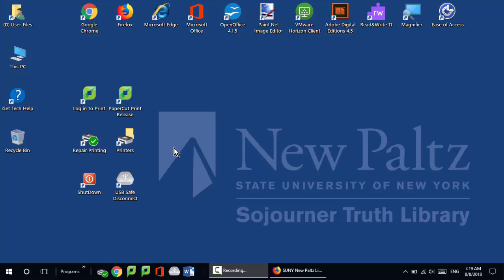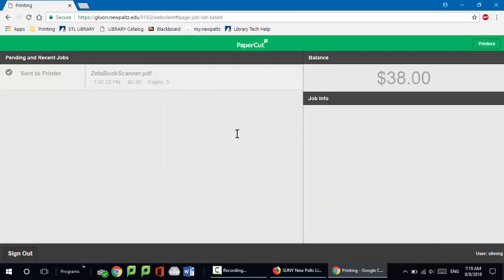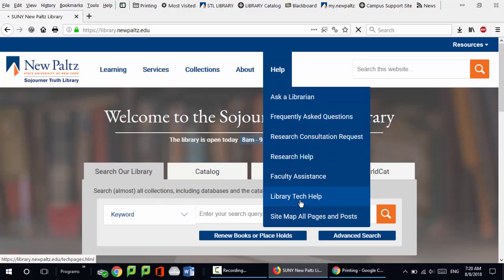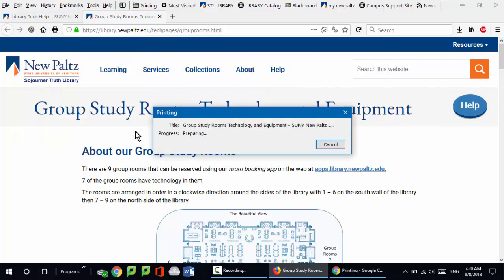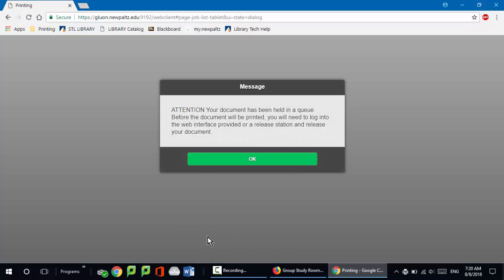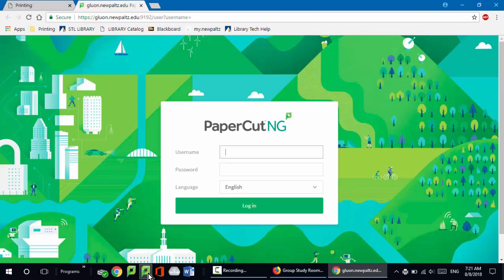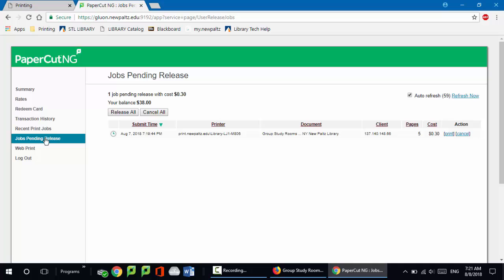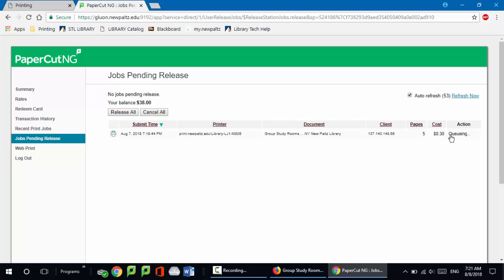Printing has changed in 2018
Our laptops now use the web based client to log in to Papercut and and the desktop client to release.